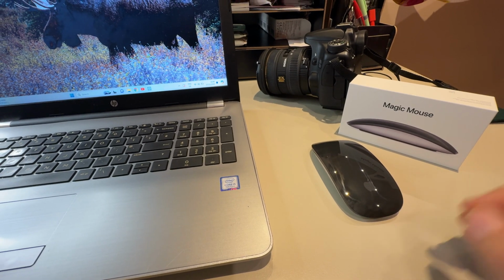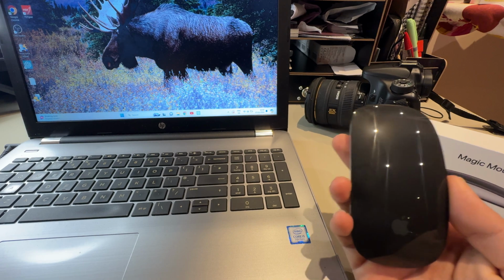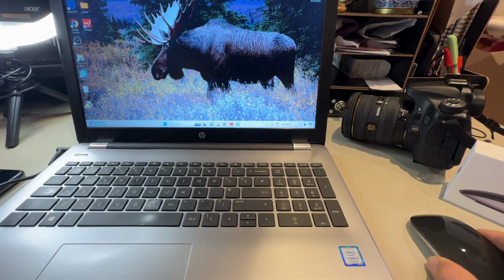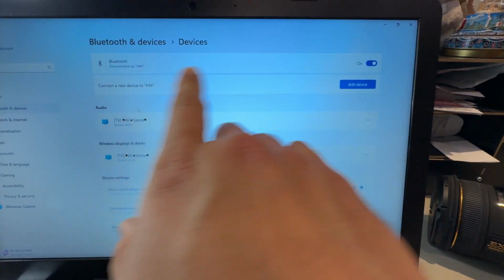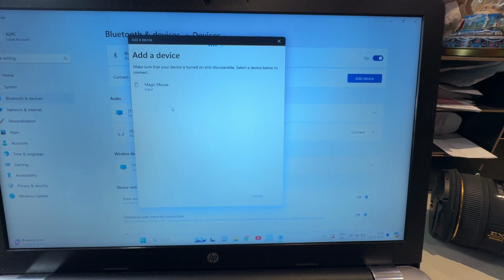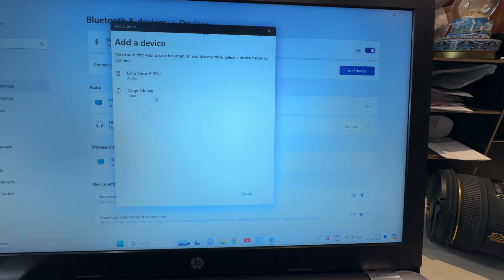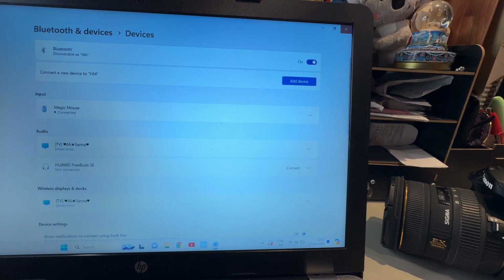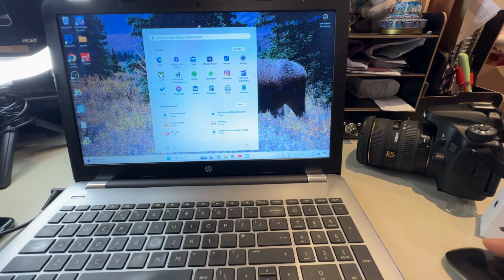EASY WAY TO CONNECT YOUR APPLE MOUSE TO WINDOWS 10/11!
Are you tired of struggling to connect your Apple Magic Mouse to your Windows 10 or 11 laptop or desktop? In this video, we'll show you the easy way to pair your Magic Mouse with Windows, no matter the version. Whether you're using the latest Magic Mouse 2 or an older model, we've got you covered. Learn how to troubleshoot common pairing issues and get your wireless mouse up and running in no time. This Windows tutorial is perfect for anyone looking for a hassle-free way to connect their Apple mouse to their Windows device. So, what are you waiting for? Watch now and discover the simple solution to pairing your Magic Mouse with Windows 10 or 11!

🔹 What you'll learn:
- How to enable Bluetooth on your Windows device
- Pairing your Apple mouse with Windows 10/11
- Tips for smooth performance and compatibility
- Troubleshooting steps for common connectivity issues

Don't let the differences between operating systems hold you back—make the most of your devices by following along with our easy-to-understand tutorial.

Connect Apple mouse to Windows laptop
Pair Apple Magic Mouse on PC
Use Magic Mouse on Windows
Bluetooth mouse setup for laptop
Windows PC Apple mouse pairing
Connect Apple Mouse Windows 11
Apple Magic Mouse setup guide
Fix Magic Mouse pairing issues
Use Apple mouse with non-Mac PC
Tech tips for mouse setup